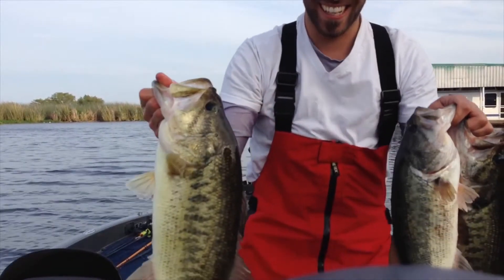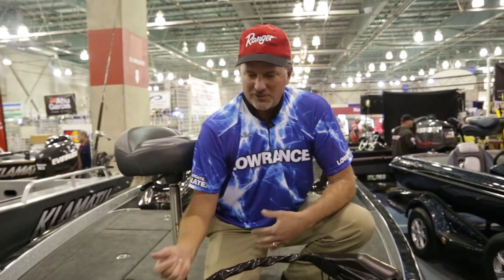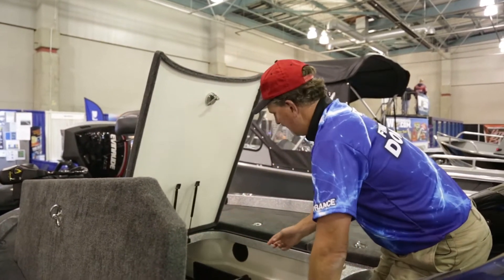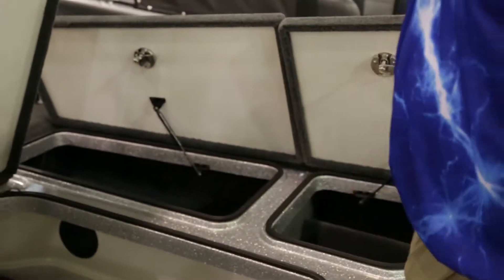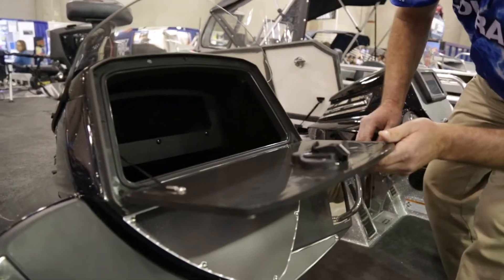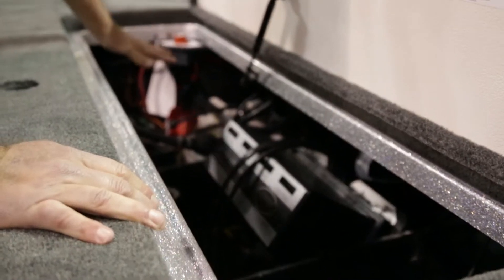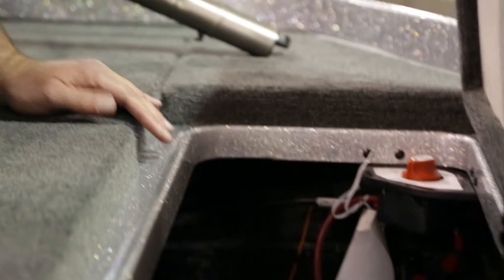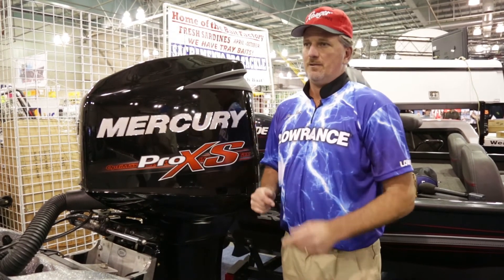Ranger Z520C - ISE 2015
Ranger Pro Jimmy Reese does a full walk through and shows us all the cool features of  the new 2015 Ranger Z520C.